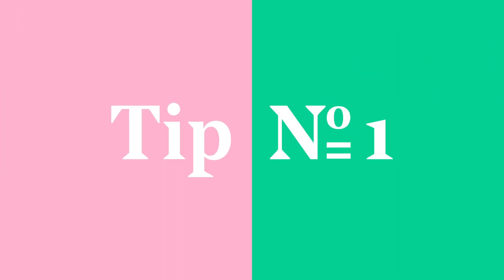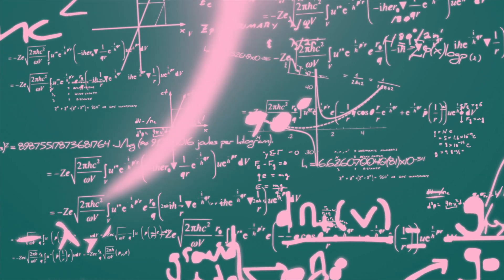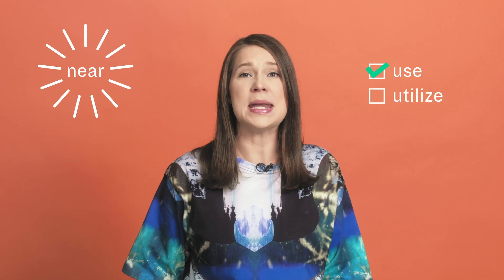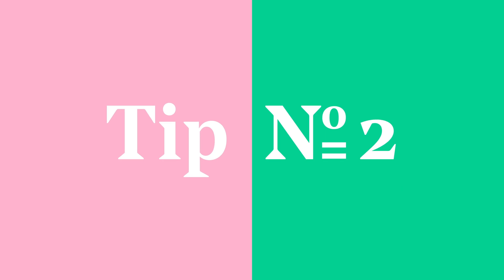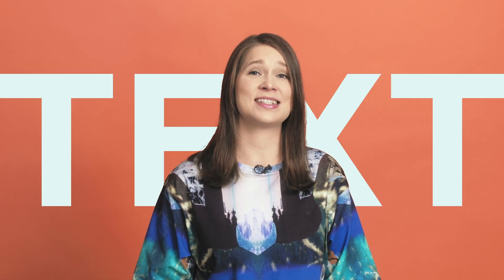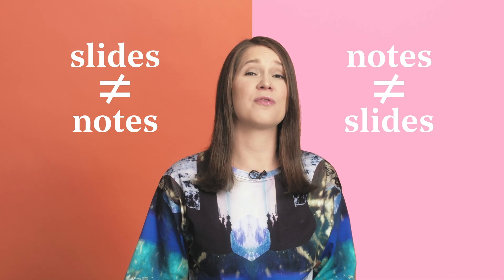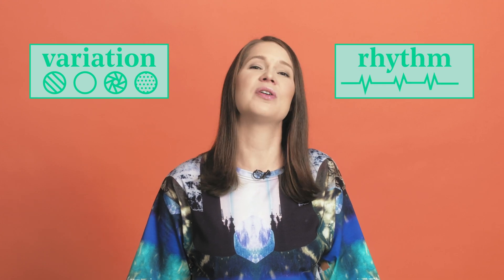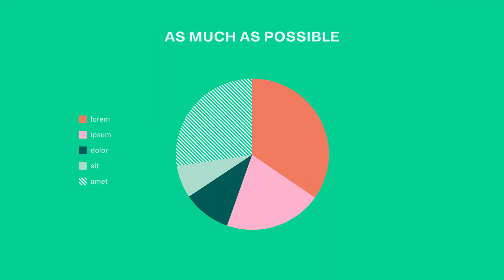How to create a research pitch deck?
A good pitch includes a compelling pitch deck. Great slides and understandable language will help your audience understand your brilliant idea. In this video training you will learn how to create a compelling research pitch deck.

Pitching ABC video trainings have been created with the support of Foundation for Economic Education, Helsingin Sanomat Foundation, The Magnus Ehrnrooth Foundation, The Paulo Foundation, Saastamoinen Foundation, Runar Bäckström Foundation, Society for Scientific Information, Tiina and Antti Herlin Foundation and Walter Ahlström Foundation.

Creative concept: Kaskas Media
Screenwriting: Kaskas Media
Production, filming & editing: Flik